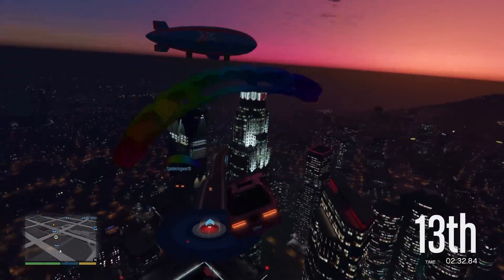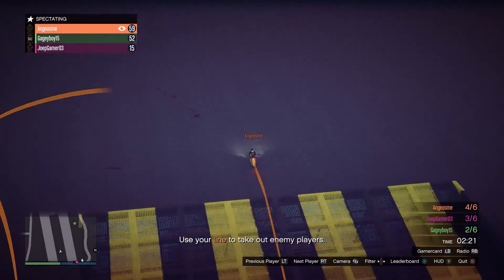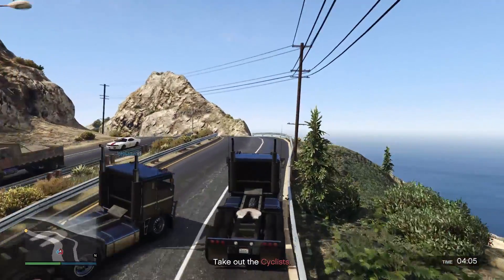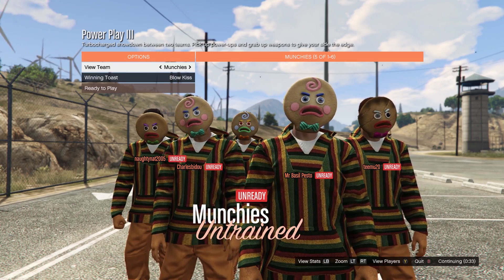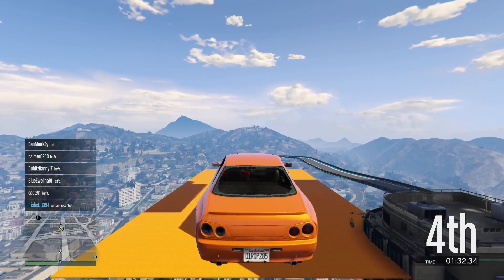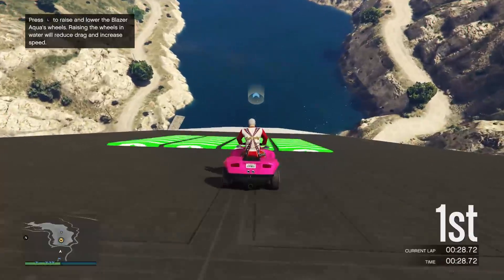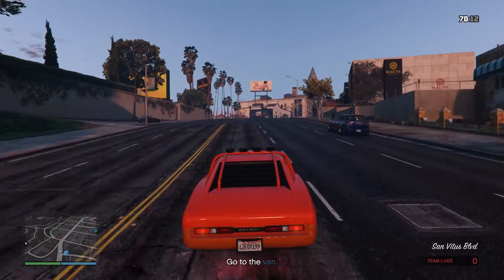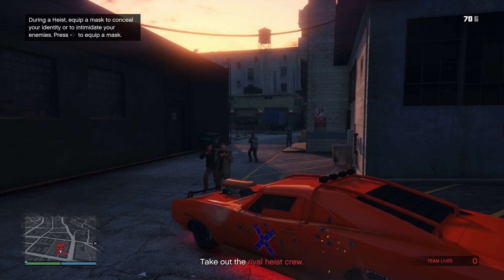8 Craziest Modes You Must Play In GTA Online!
GTA Online is growing bigger all the time. With Tiny Racers being added to the game today, we take a look at the 8 craziest modes you must play in GTA Online.